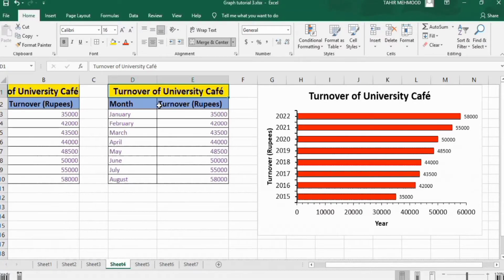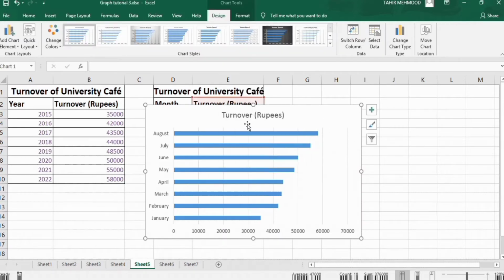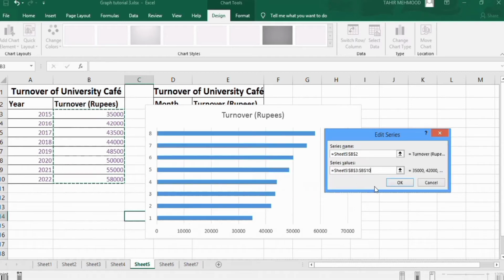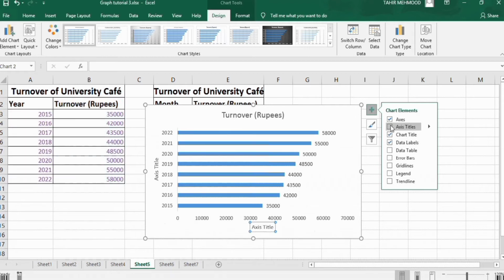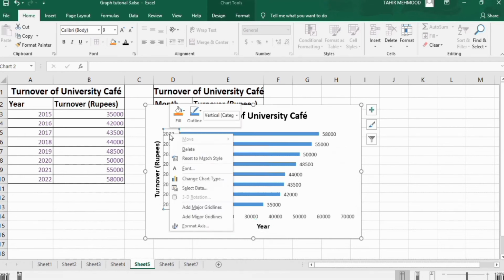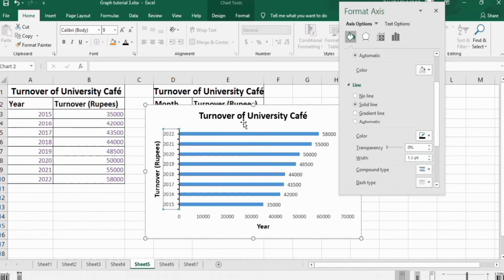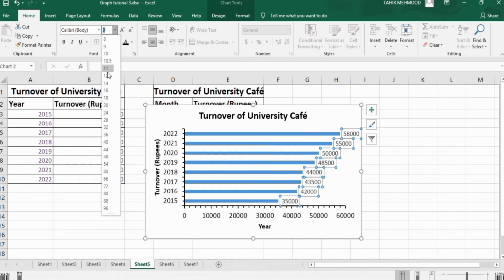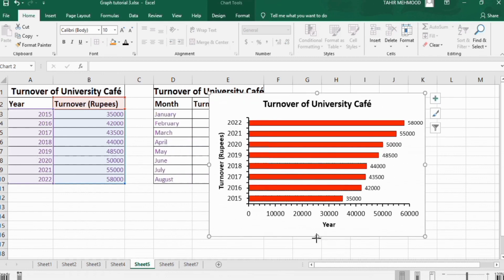How to Make a Bar Graph in Excel | Making a Simple Bar Graph in Excel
Other YouTube queries:
Making a Simple Bar Graph in Excel,
How to Make a Bar Graph in Excel,
how to create graph in microsoft excel,
microsoft excel par graph kaise banaye,
How to make column chart in excel,
How to create bar chart in excel 2016,
How to create bar chart in excel from table,
How to create bar chart in excel with data,
How to create bar chart in excel step by step,
How to create column chart in excel 2016,